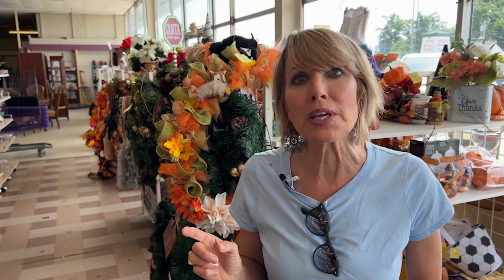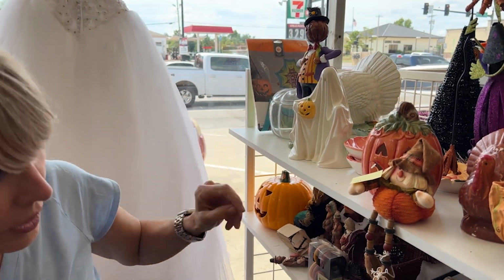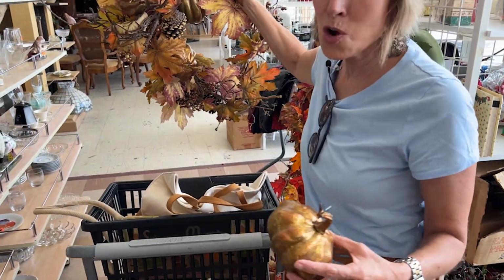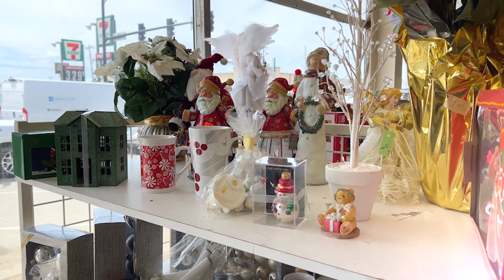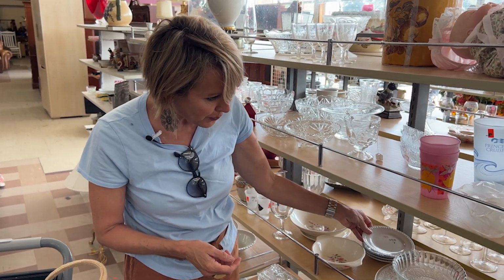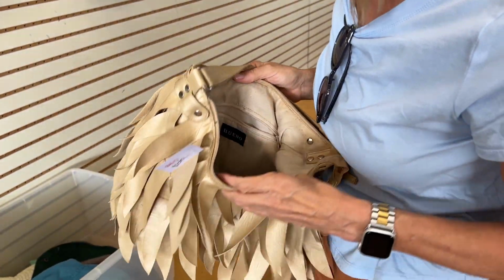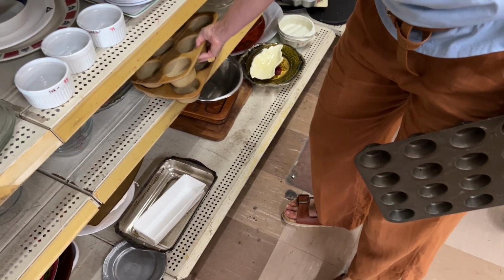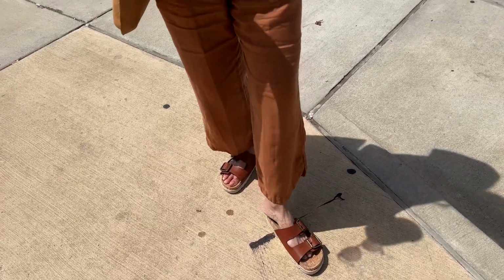Thrift Store Ideas for Seasonal Decor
My strategy for thrift shopping together with you today? Well, I’m looking for a few highly curated holiday items, some containers for gifting my Christmas candy, and any other small household treasures I might come upon.